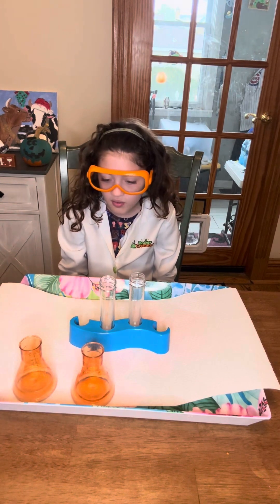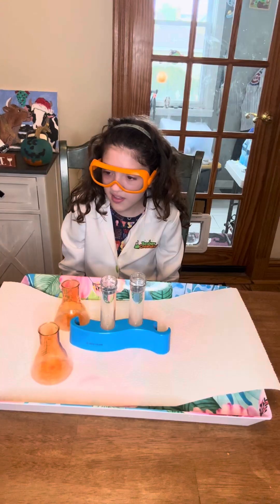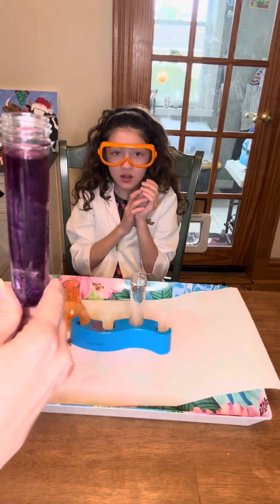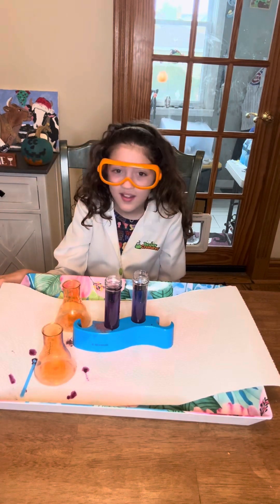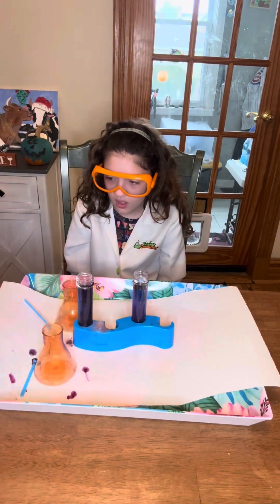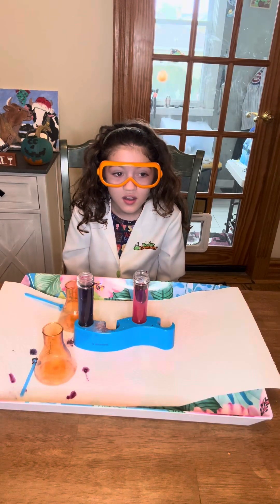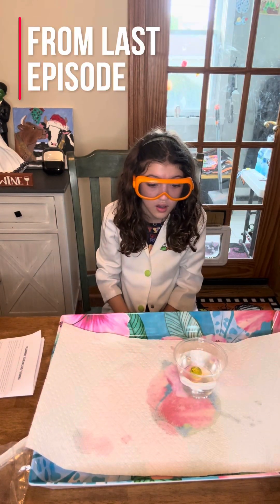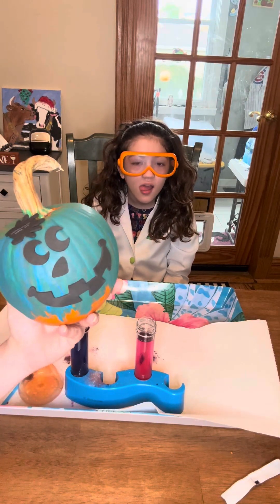Science With Gracie Season 4, Episode 4: Magic Science Experiment Number 2, Hocus Pocus Powder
Reviewing a magic science kit with a second experiment… hocus pocus powder plus updates on the dinosaur egg, the teal pumpkin project and  science in the world